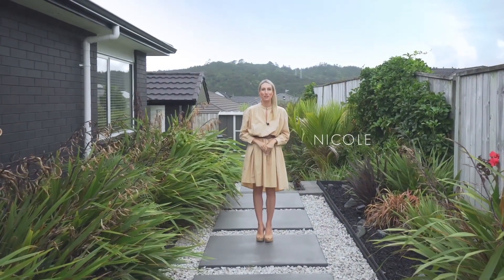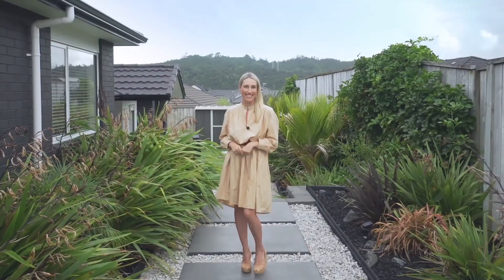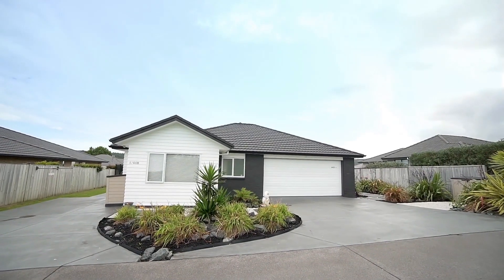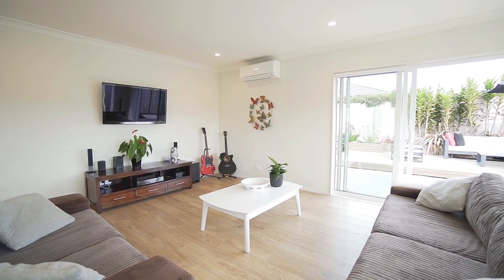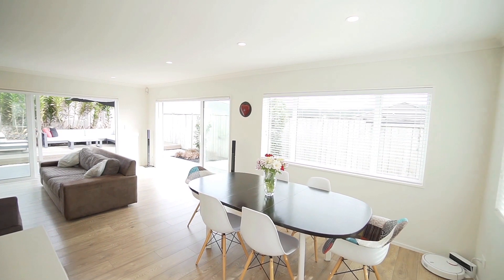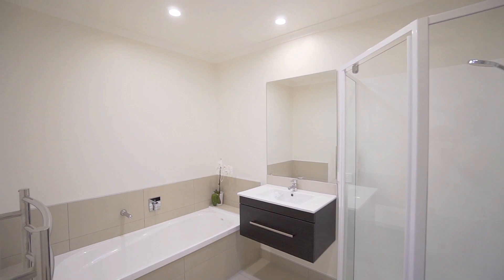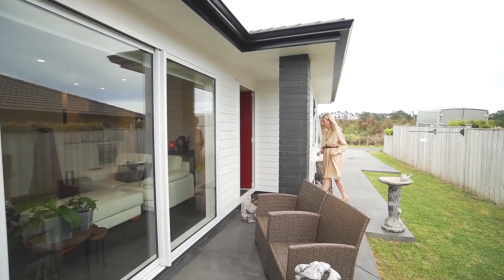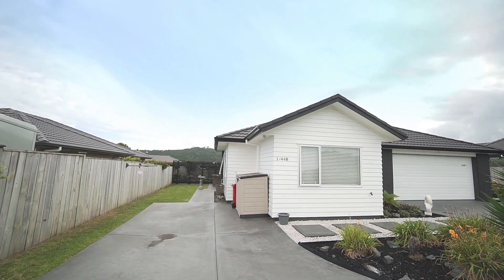SOLD - 44b Gilbransen Road, Huapai - Nicole Calis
Huapai Home & Income

Attention all investors, multi generational families and savvy buyers - A home and income here in Huapai is finally up for grabs. It's immaculate and I can't wait to show you through!

The ...

Property Marketed by: Nicole Calis, Kumeu